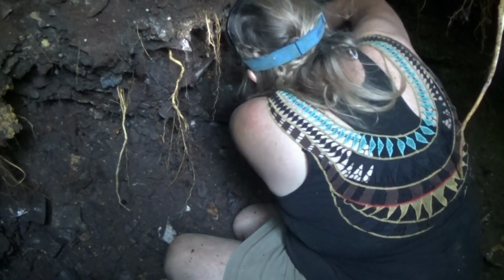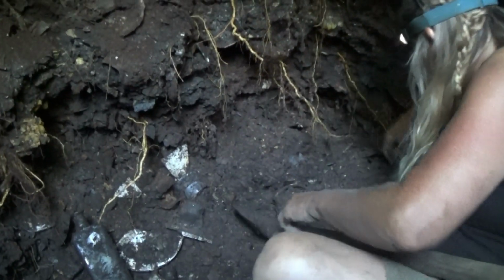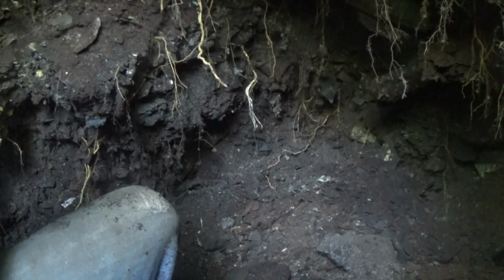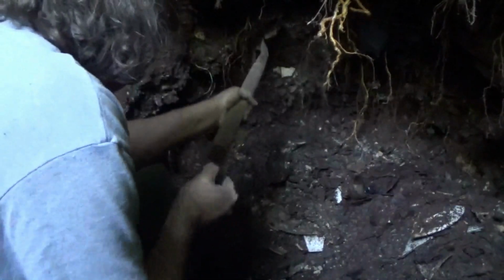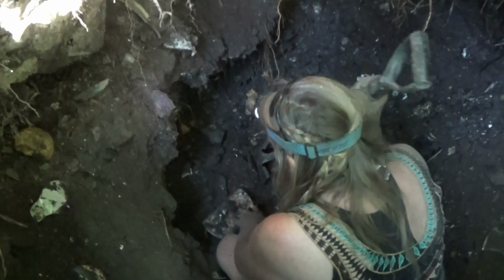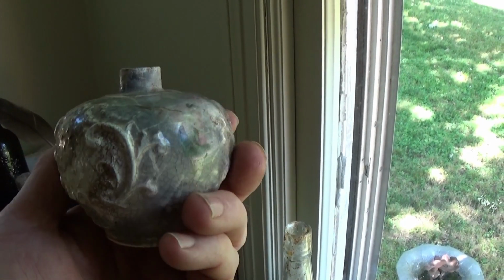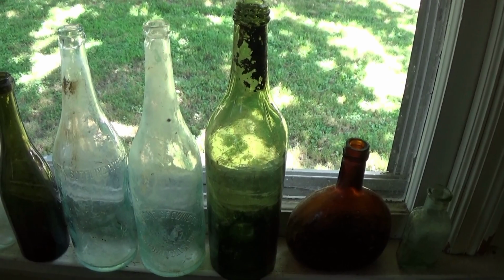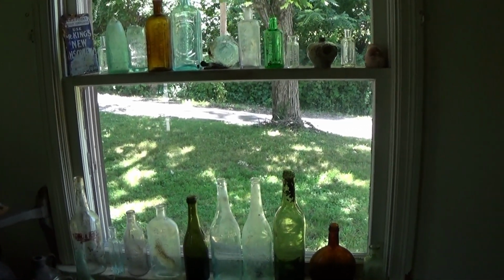Wait To See What Shelley Digs At the Very End!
You must wait til the very end of the dig to see what awesome buried treasure that Shelley digs up!...(Part 2 Conclusion of our Father's Day Dig)